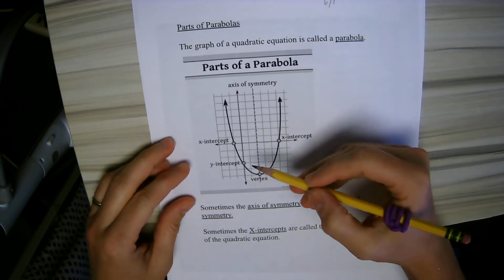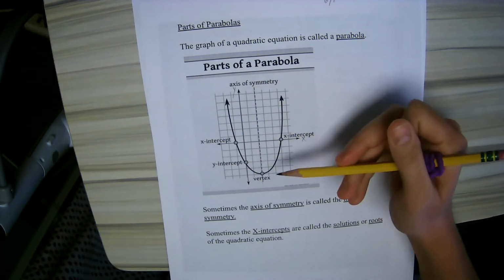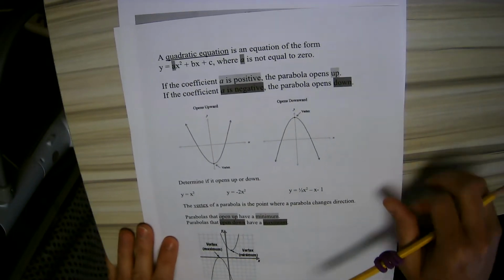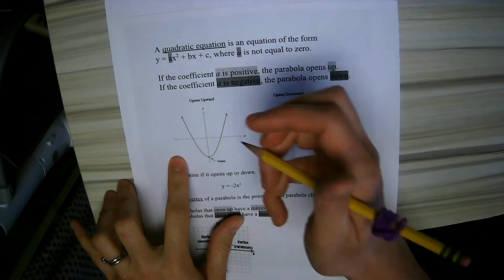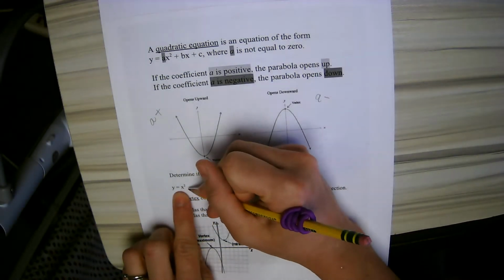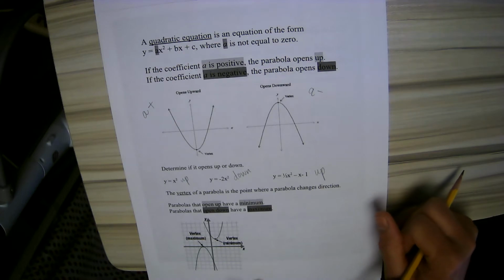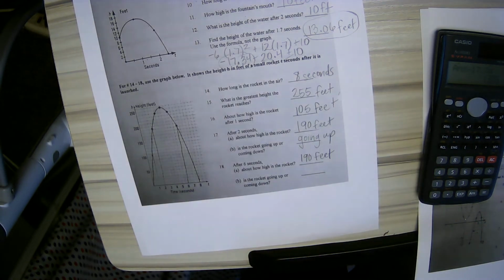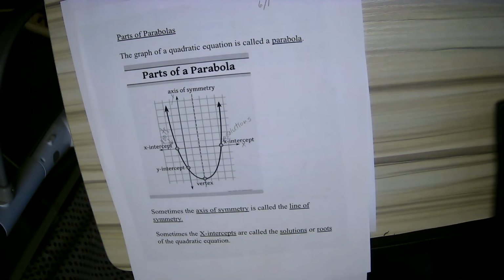6/1/21 Parts of a Parabola 8th Grade